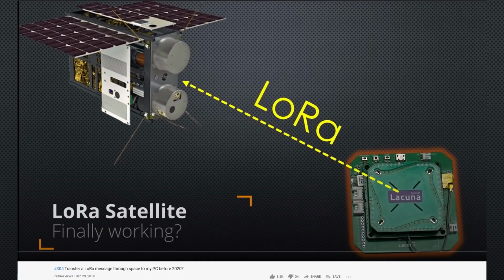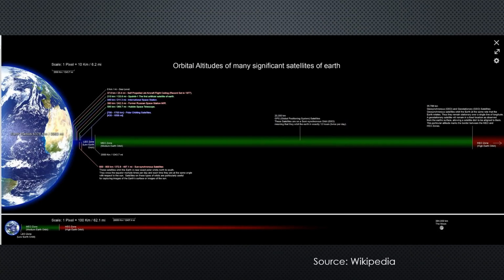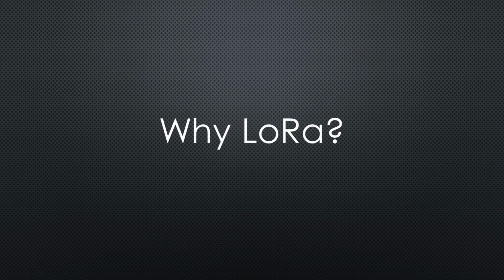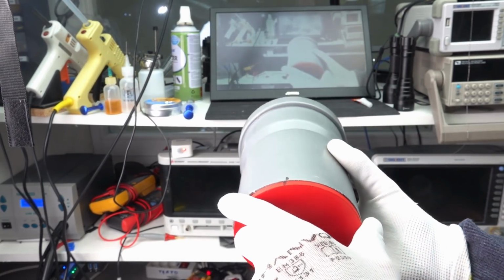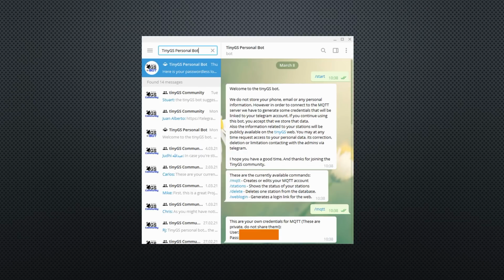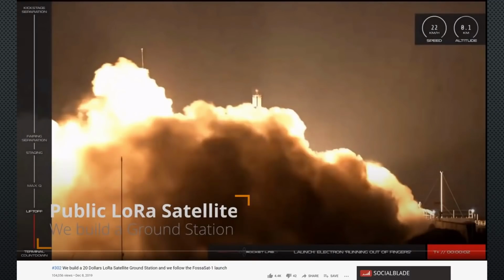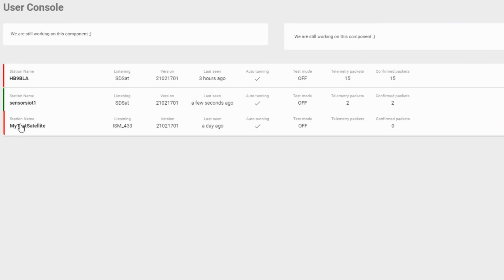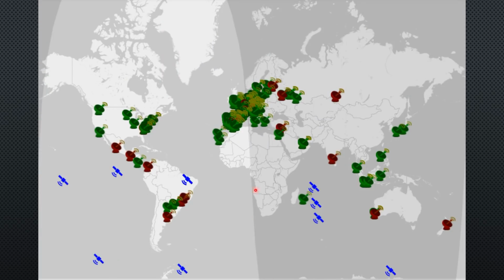010 How to receive and track LoRa Satellites (TinyGS). Incl. innovative ideas for your projects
Satellites are fascinating but costly and therefore only available to governments, the military, and, recently, also billionaires like Elon Musk (SpaceX) or Jeff Bezos (Amazon).
Undiscovered for most, there is another trend: Universities and small companies can build and launch satellites. Because most of these satellites use open transmission standards, everybody can listen to them. Today we will look at a hobby project which enables us to do so. In addition, the project uses some innovative concepts, where we can learn a lot for other projects. And it shows what the Maker community can achieve if we want.

Links:
LoRa board used CN
LoRa board SMA CN
Semi-Rigid Coax Cable Male-Male CN
Semi-Rigid Coax Cable Female-Male CN
Power Supply 5V/2A CN
T-Beam 915MHz US
Rod (2 or 2.5mm)
SMA connector

For AliExpress For Amazon.de
For Amazon UK For ebay.com